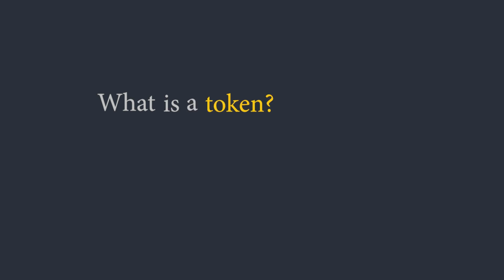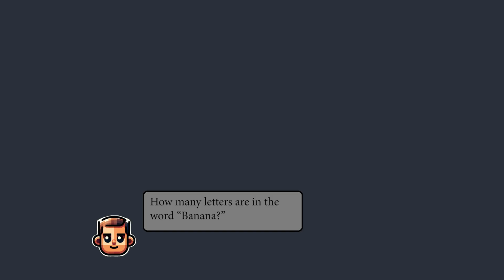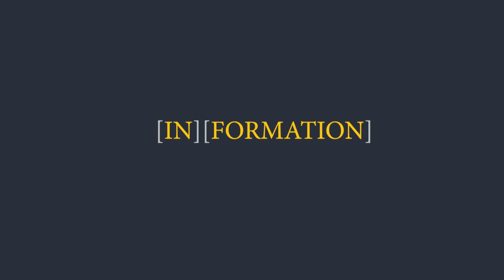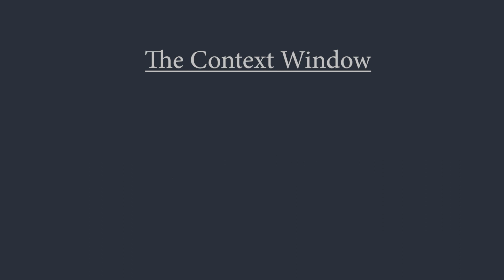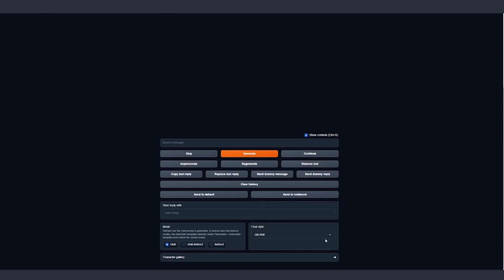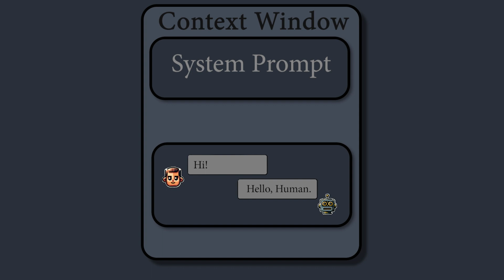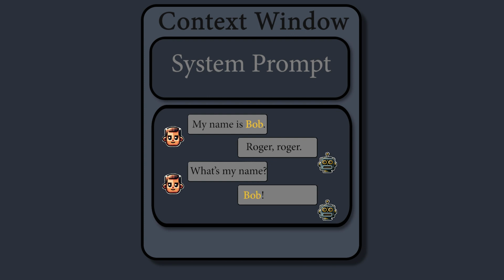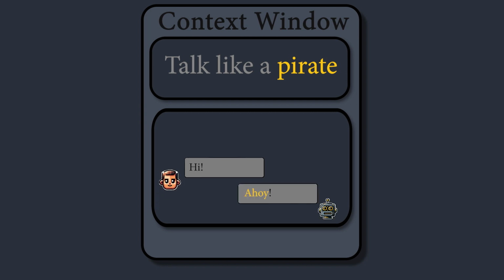Navigating ChatGPT's Brain: Understanding Tokens, Prompts, and Context Windows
Unfortunately I'm unable to provide links to anything because I'm too new.

If you want to find the official OpenAI documentation, just look up "OpenAI Documentation" on Google.

The system I was using in some parts of the video with the white background while talking to GPT-4 is called the "OpenAI Playground". Its an official OpenAI space that allows you to play with the GPT models without using the ChatGPT website. You don't need a subscription, but you do have to pay per token.